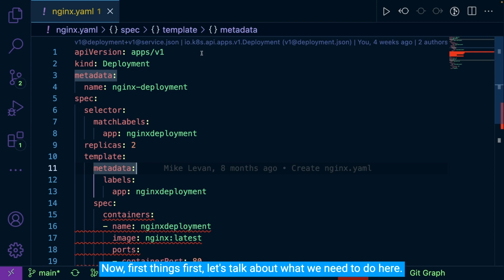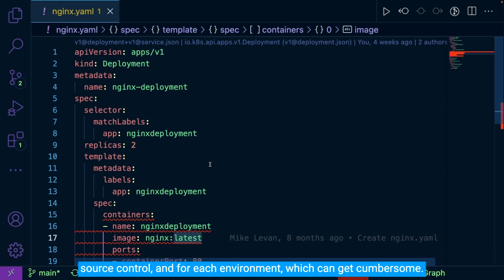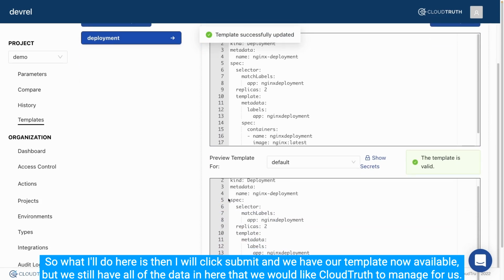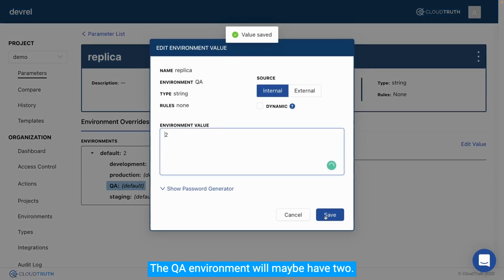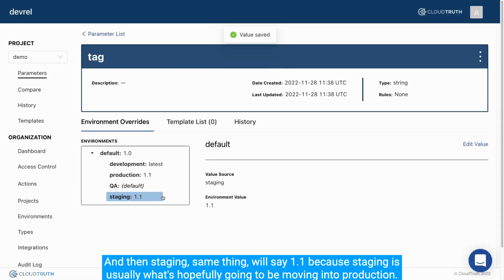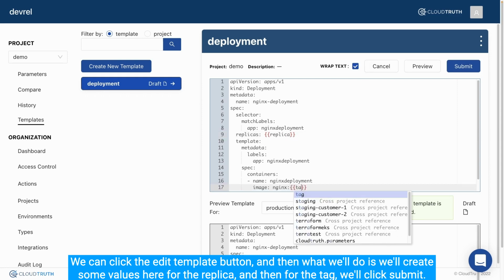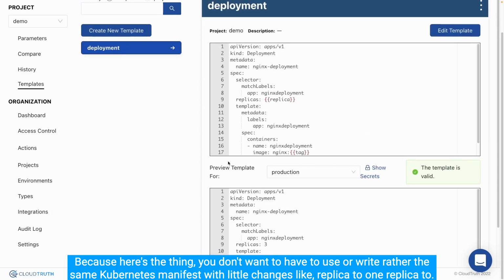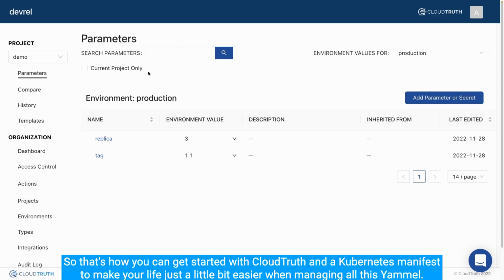Manage Kubernetes ConfigMaps Secrets Helm Charts with CloudTruth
Increase deployment velocity and reliability with CloudTruth ConfigOps Platform. Remove developer toil managing config with a self-service configuration management platform.

In this video, we dive into using CloudTruth to manage Kubernetes ConfigMaps Secrets and Helm Charts.